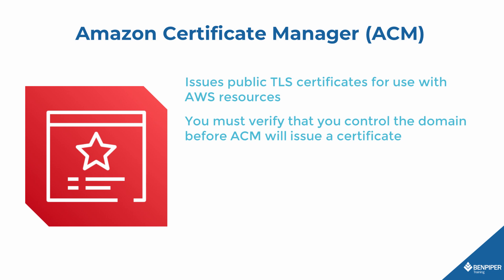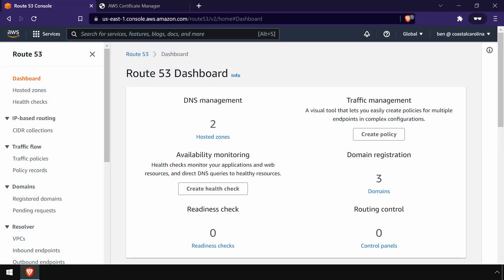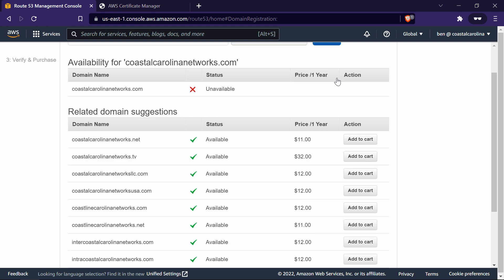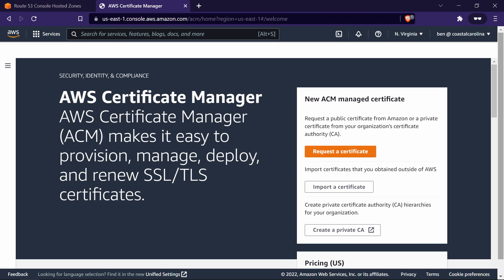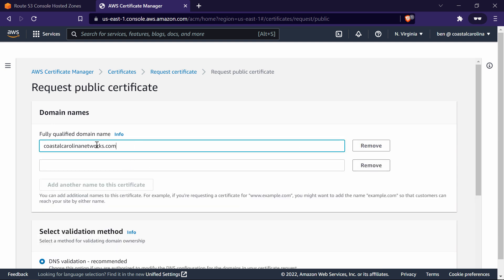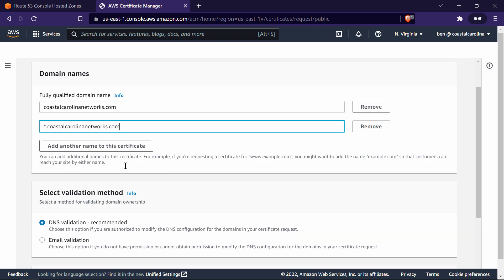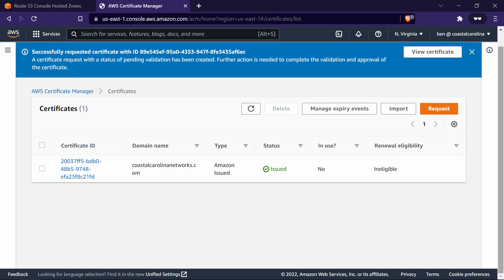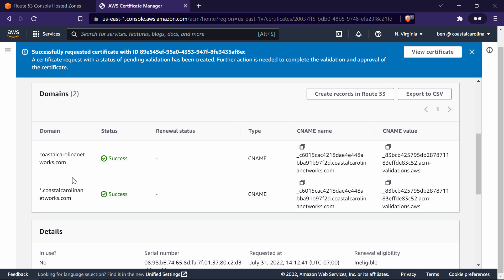Creating TLS Certificates in Amazon Certificate Manager (ACM) [AWS: Building Reliable Architectures]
Building Reliable Cloud Architectures on AWS 🏛 🖮 🖧 🏗